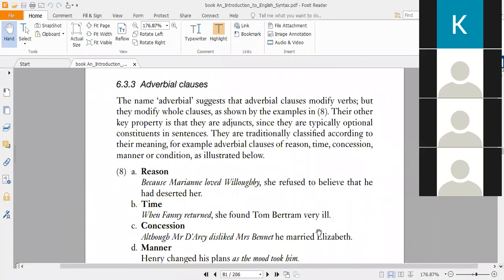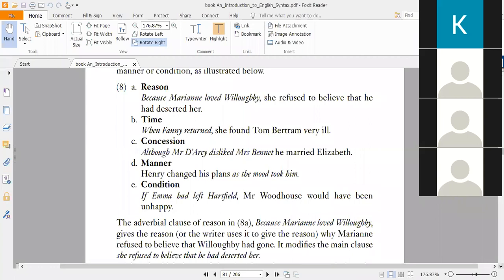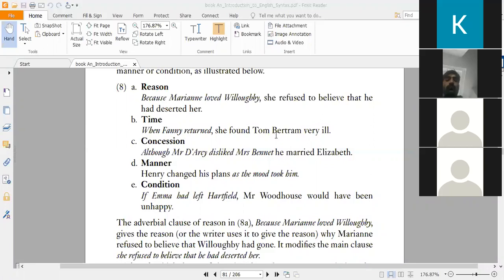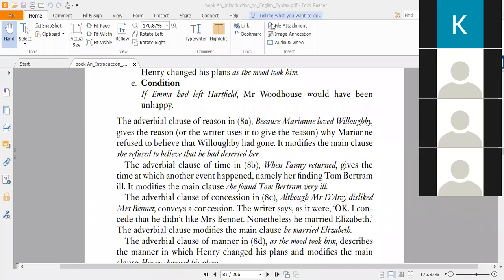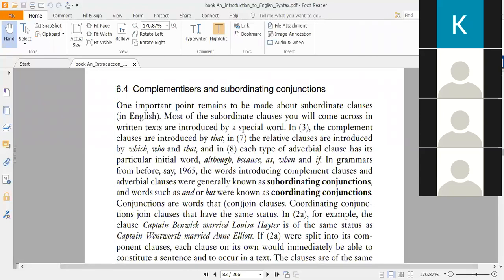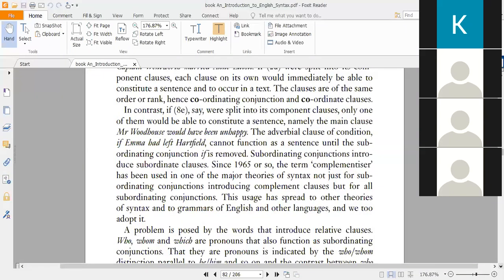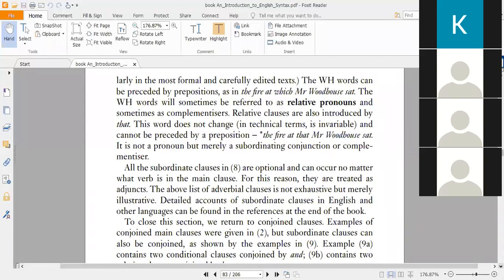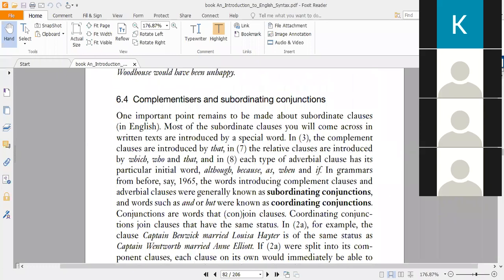Syntax -- Adverbial Clause & Complementizer Phrase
This video describes Adverbial clause in detail. It talks about different adverbial clauses. These days, these clauses are known as complementizers.